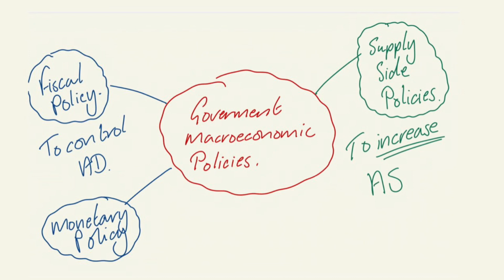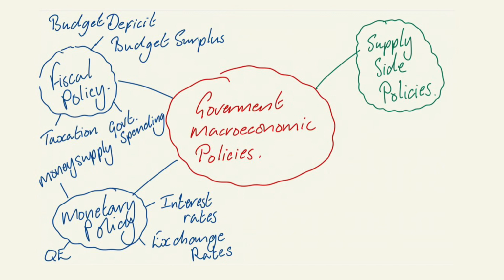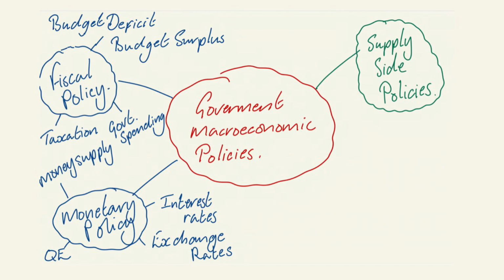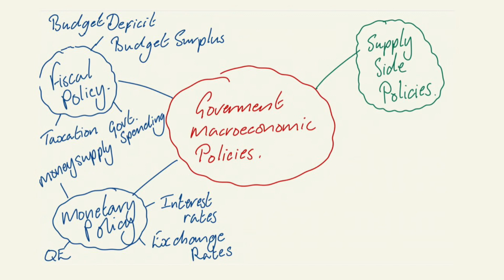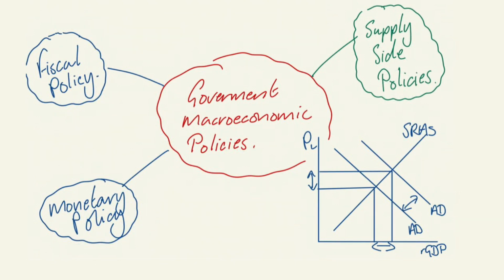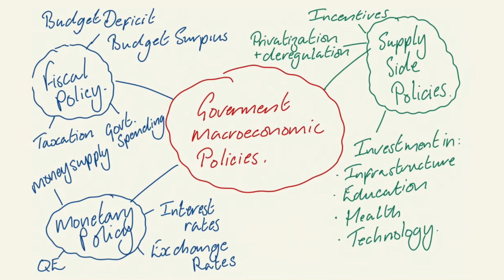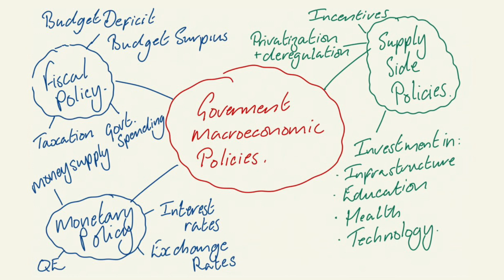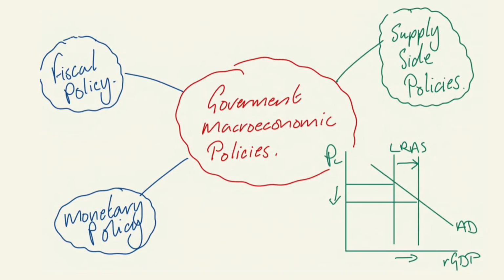GCSE & A Level Macro Objectives and Policies Summary